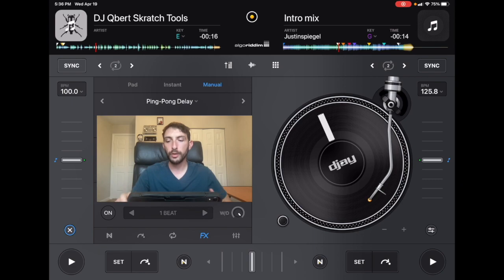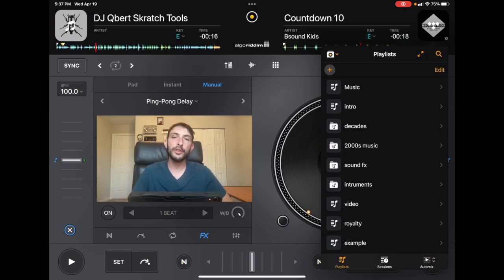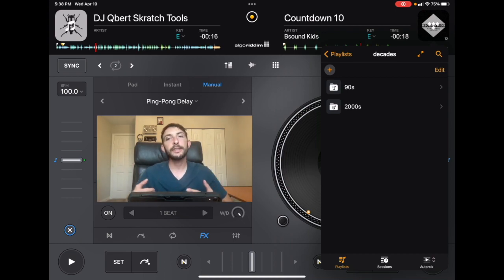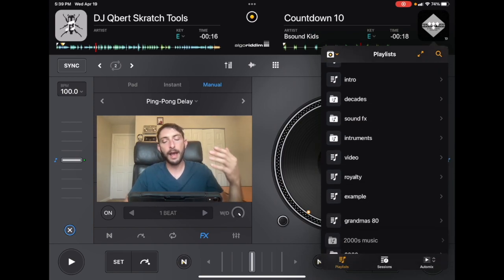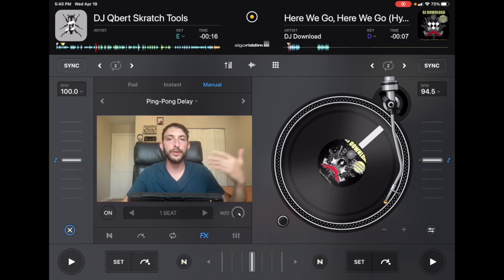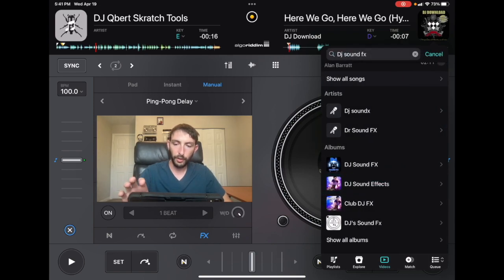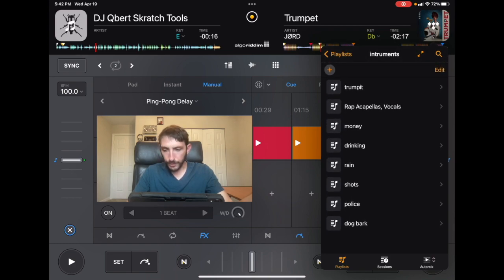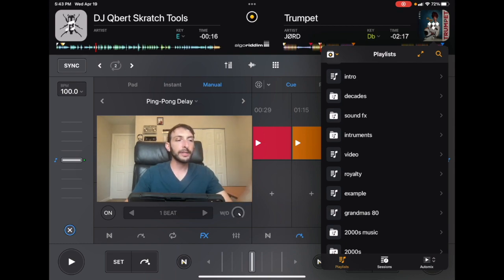6 Djay Pro AI Playlist Ideas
In This video I share 6 playlist and playlist folder ideas that i think every Djay Pro AI user should make including decades sound effects and more.